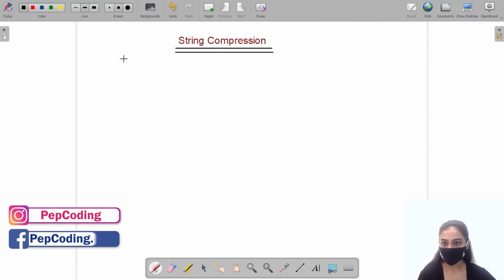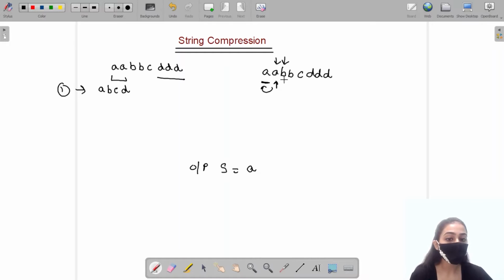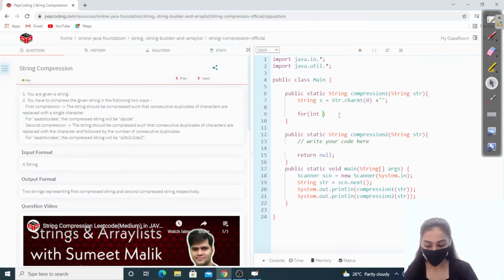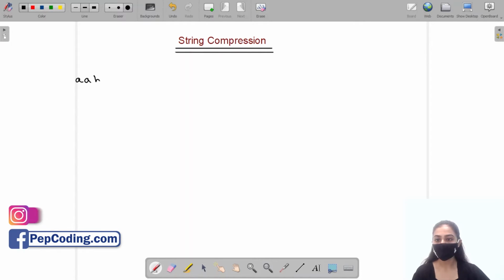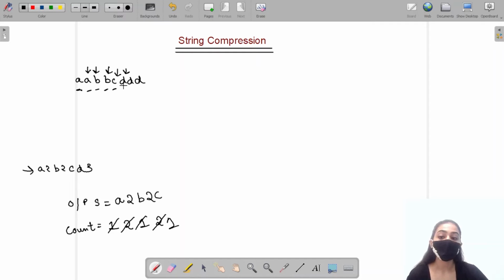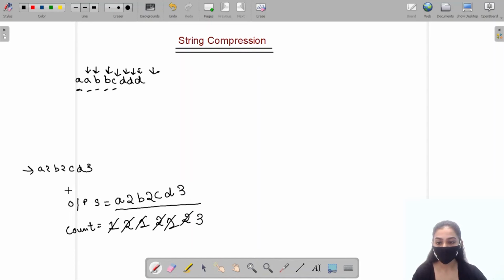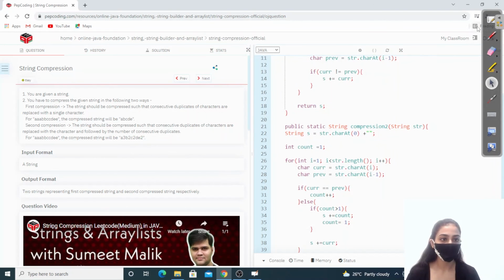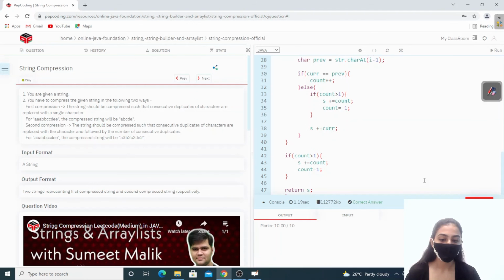String Compression | String SB and ArrayLists | In English | Java | Video_6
We are given a string and are expected to change the case of each character from lower-case to upper-case or vice-versa.

Question Name:
Toggle case

Question Statement:
1. You are given a string that contains only lowercase and uppercase alphabets.
2. You have to toggle the case of every character of the given string.

Topic: Array, Arraylist, string, string-Builder

Used DataStructure: string-Builder